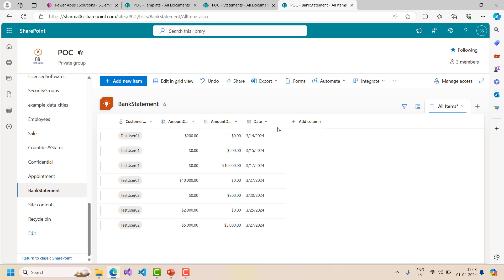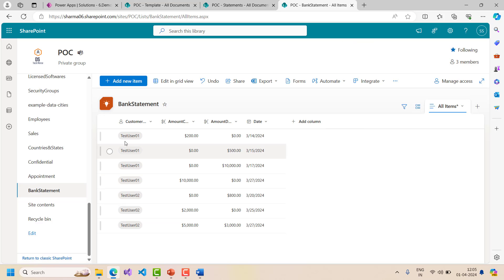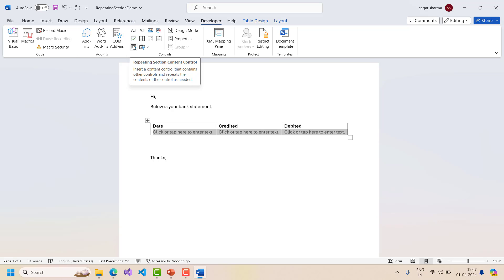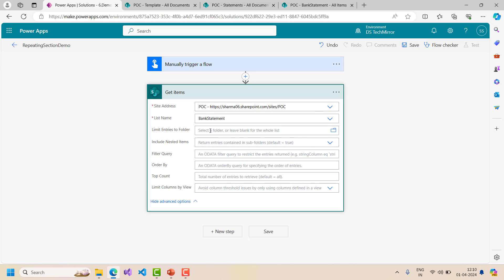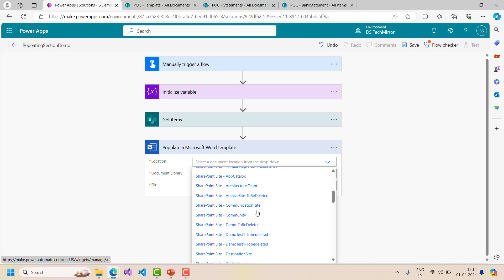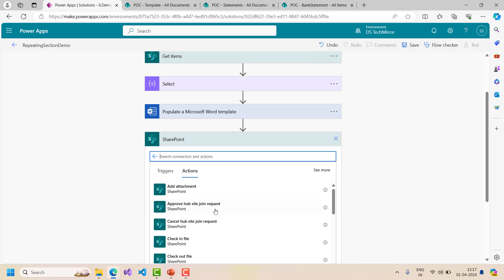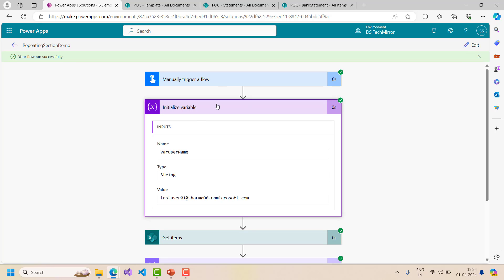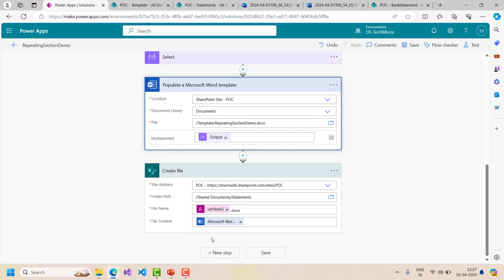Power Automate: How to Insert Repeating Sections into Word Template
In this video, I have demonstrated how to populate a dynamic table into word template using Power Automate.